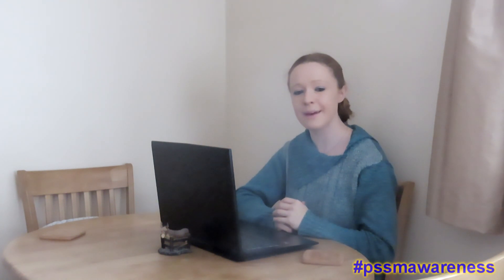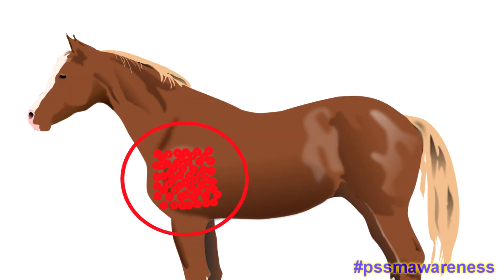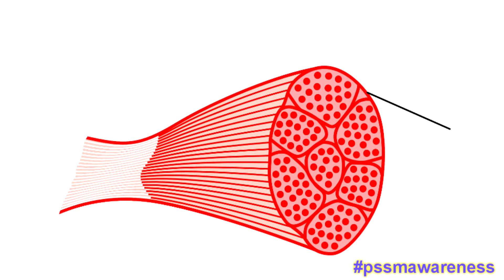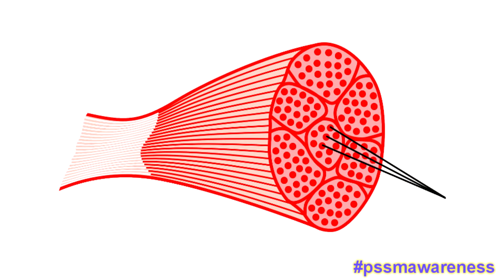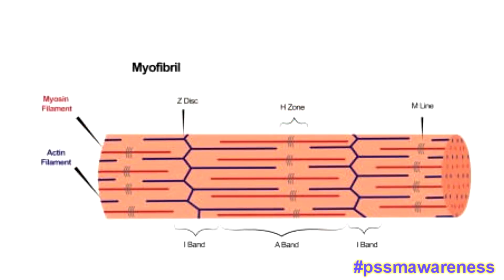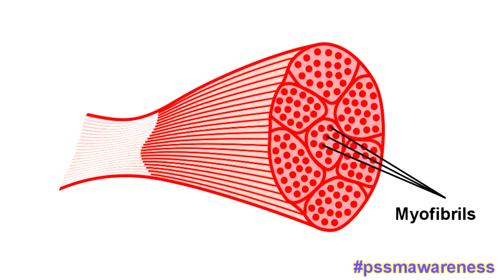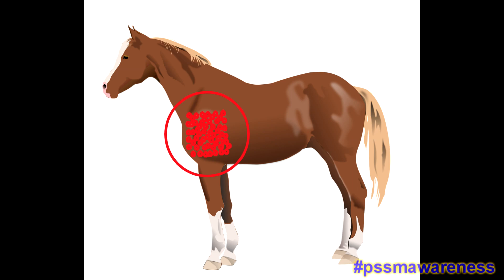The Big Difference Between PSSM1 & PSSM2 (MIM)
**PLEASE NOTE SINCE THIS VIDEO IN MARCH 2023 THE NAME FOR PSSM2 ALSO KNOWN AS MFM HAS NOW BEEN CHANGED TO MIM (MUSCLE INTEGRITY MYOPATHY)**

My name is Christine and I am the founder and admin from PSSM & MFM Awareness. In today's video I will be explaining the big difference between PSSM1 & PSSM2 (MIM).

Are you looking for 1-to-1 membership for you and your PSSM & MIM horse?

You can also purchase our PSSM & MIM diary designed and patented by us to help make keeping track of management easy!